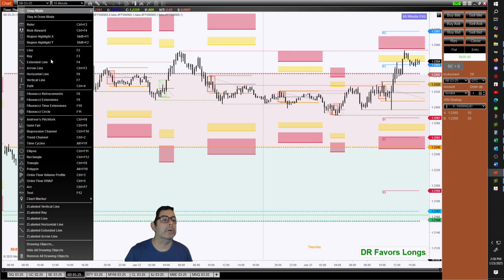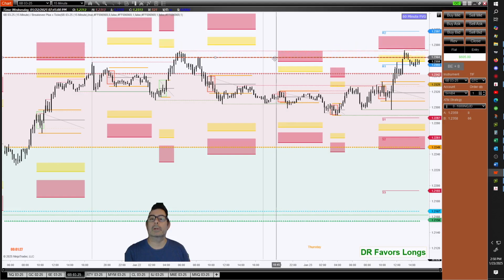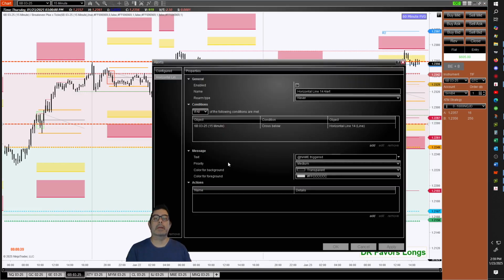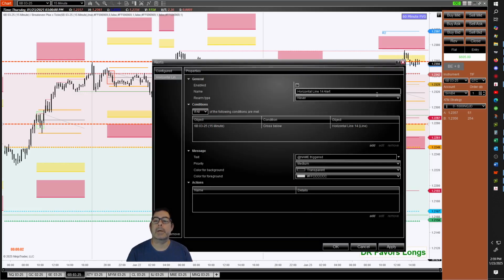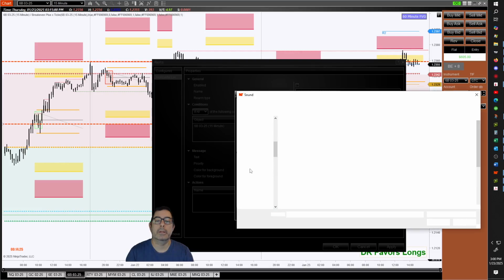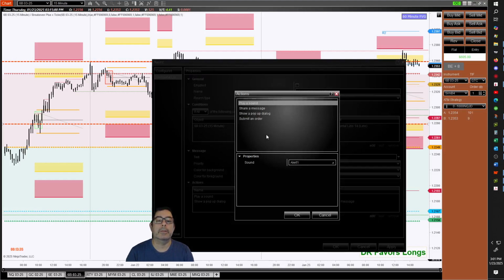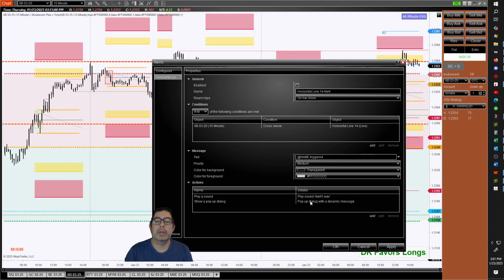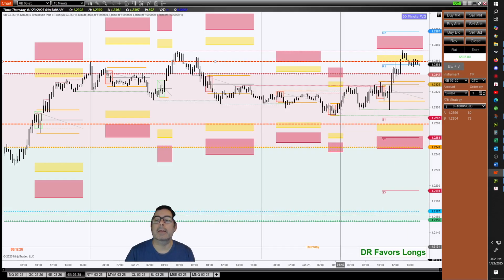How to set alerts on manually adjustable levels in NinjaTrader 8